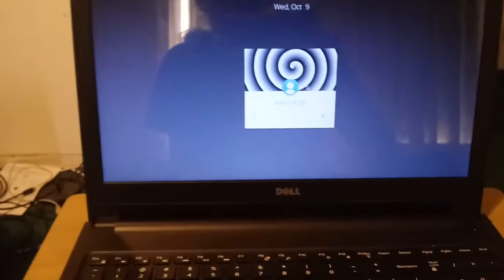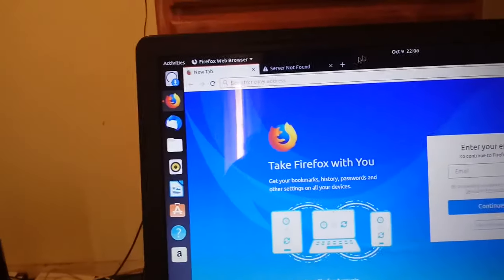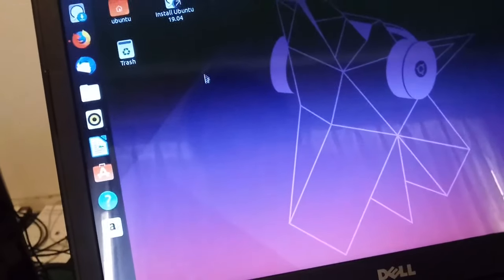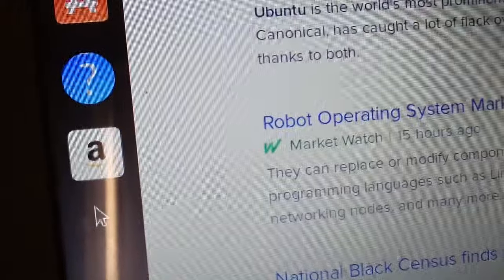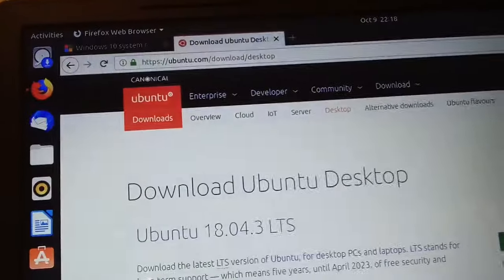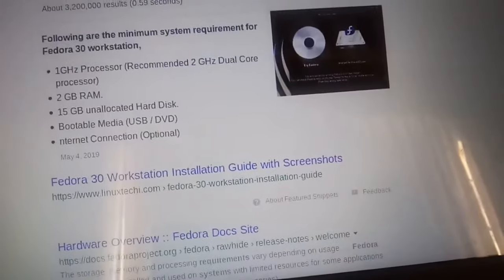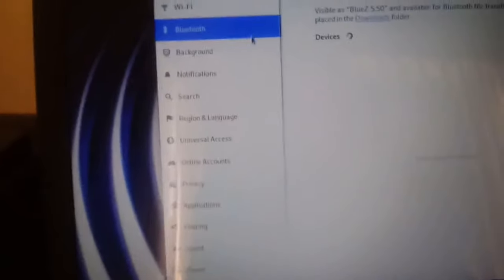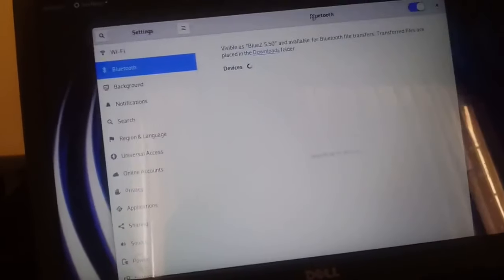The Lost Linux Video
Another Linux video...except I didn't end up finishing it. Now you get to see it for the first time in several years!